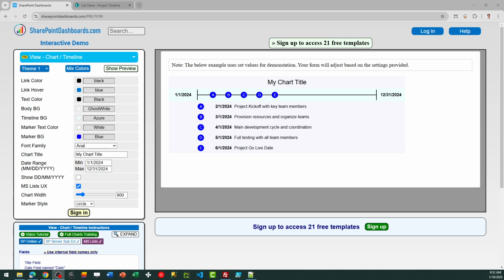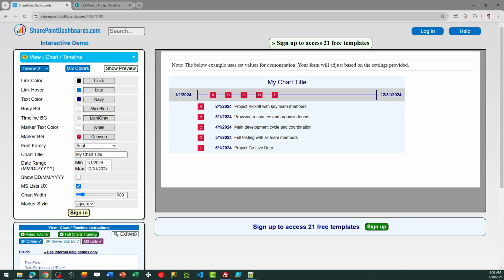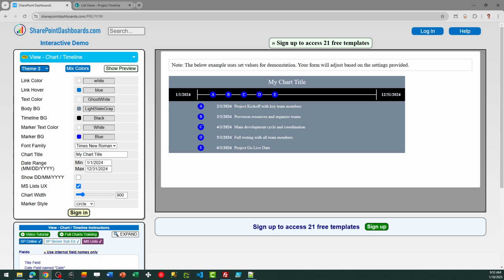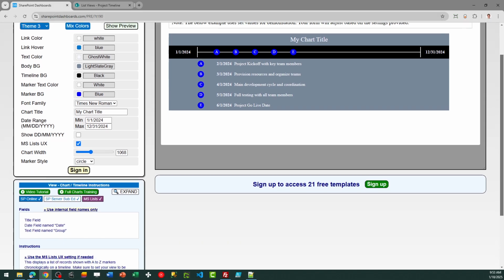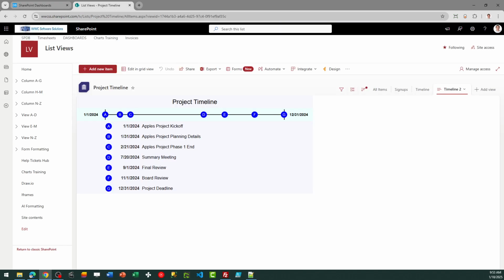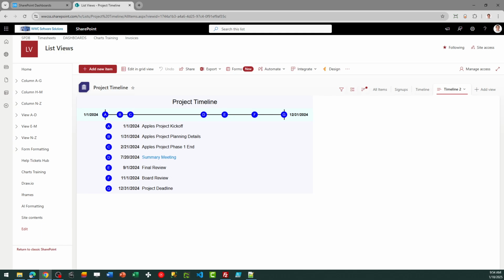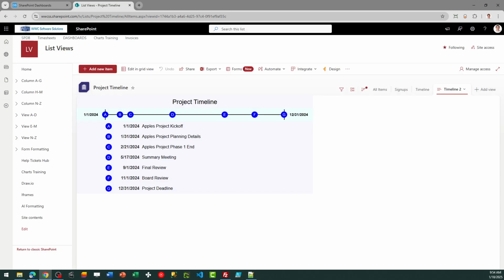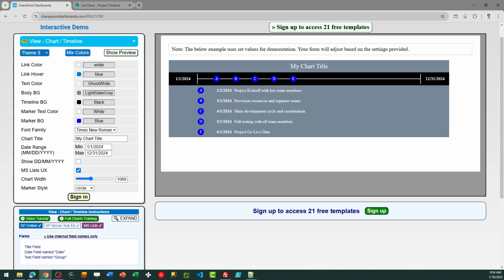SharePoint View Formatting Timeline Interactive Demo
Our SharePoint view formatting tool includes hundreds of templates to make great looking SharePoint dashboards. Build beautiful SharePoint sites with no programming required. Add dashboard templates to SharePoint in three steps:
1. Adjust settings for your template.
2. Click "Copy Template".
3. Paste to SharePoint.
SharePoint Dashboards does the JSON view formatting automatically.